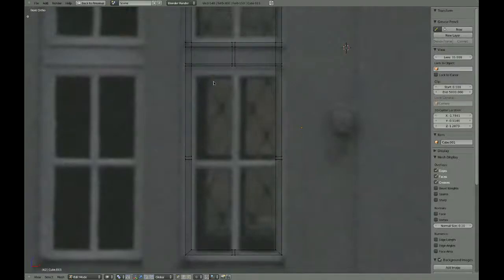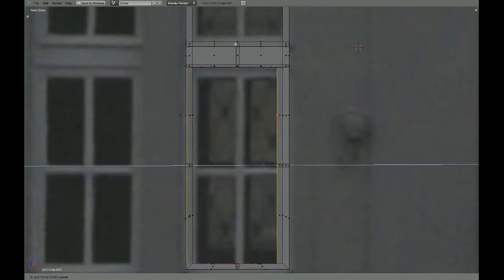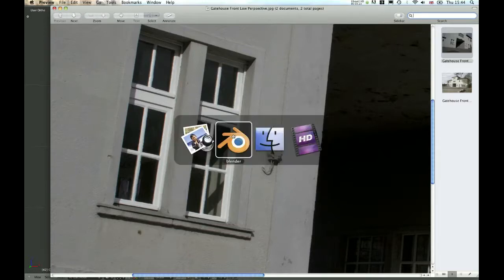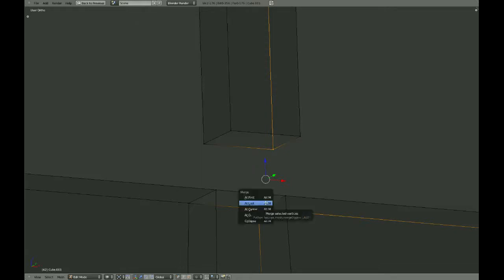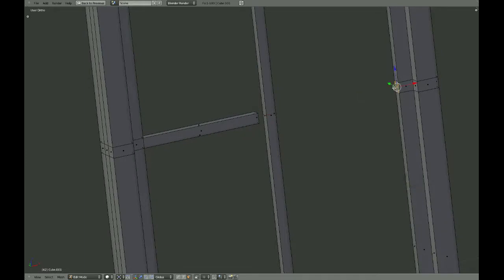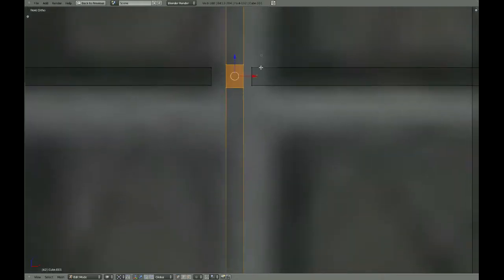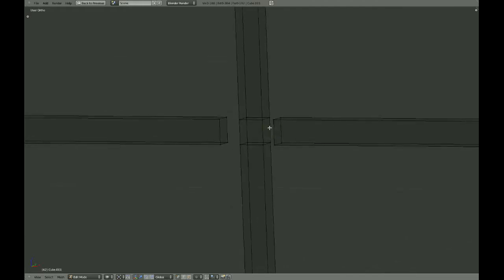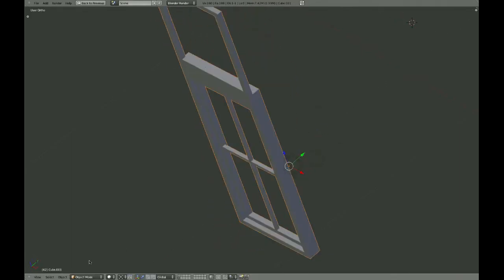Gatehouse 14 Window Frame Cross 02